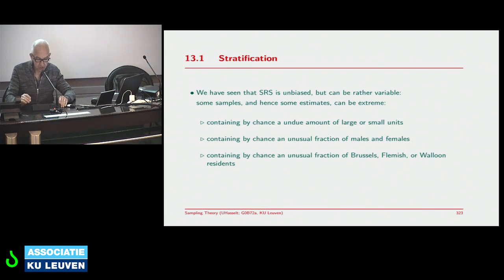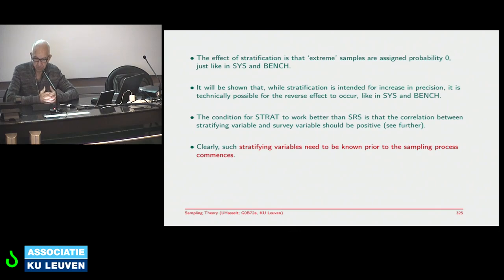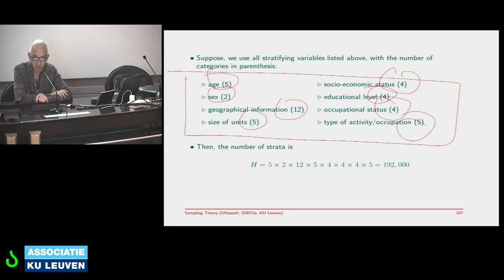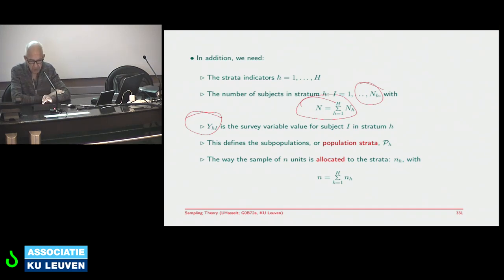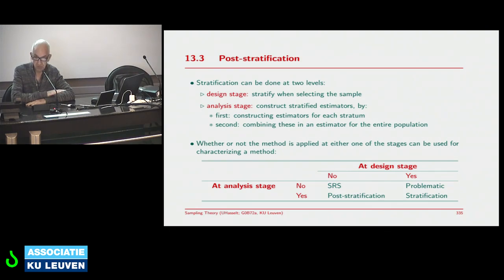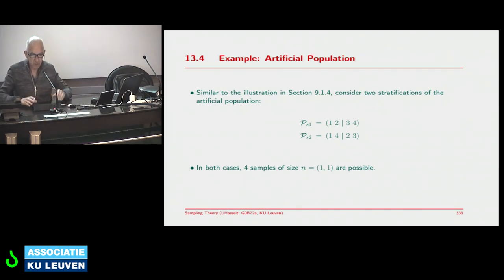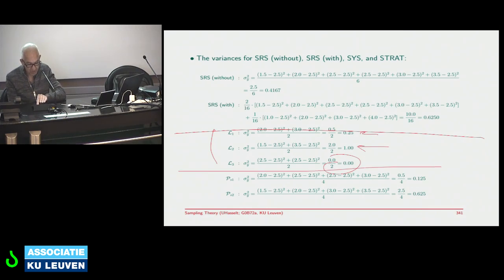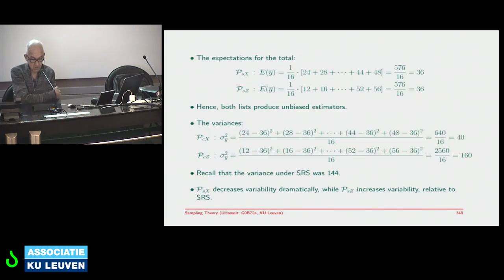Sampling Theory KU Leuven 26